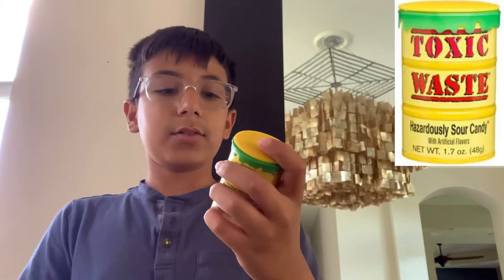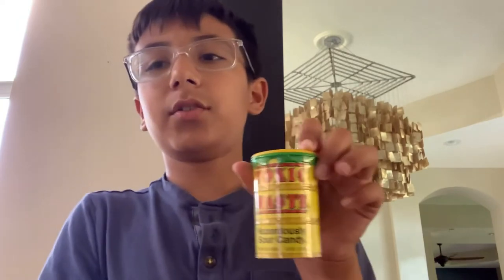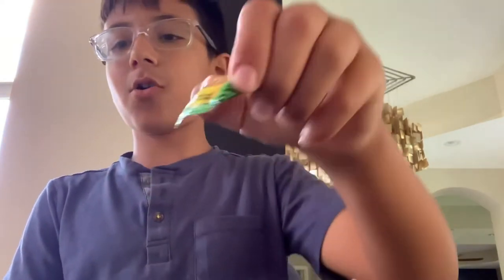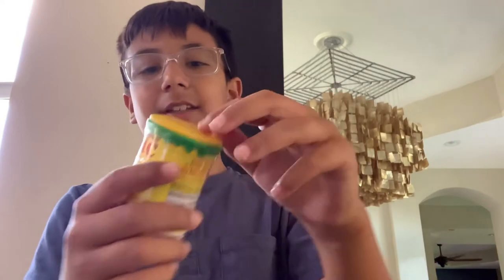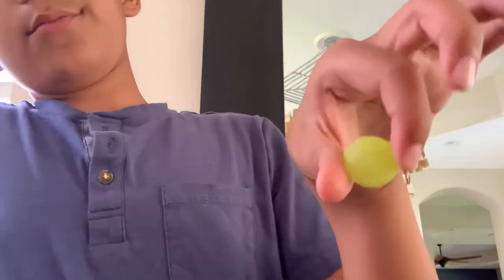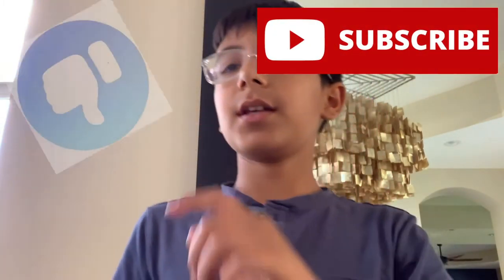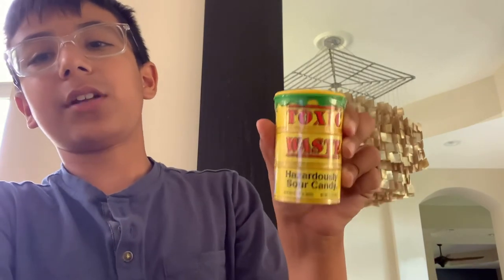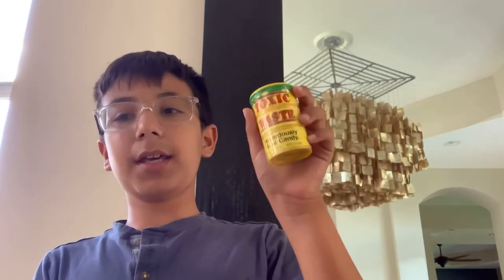This time I’m gonna be reacting to the most sours candy in the world